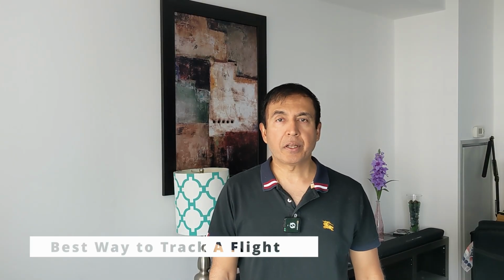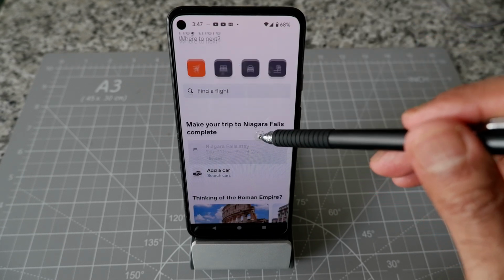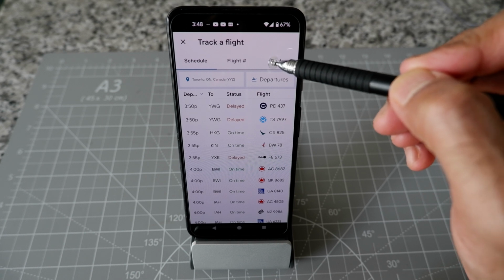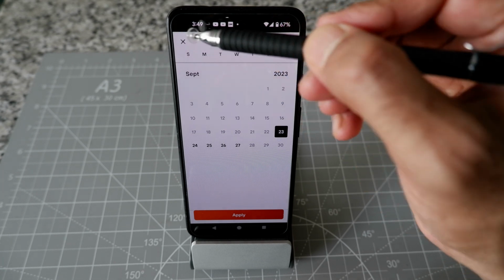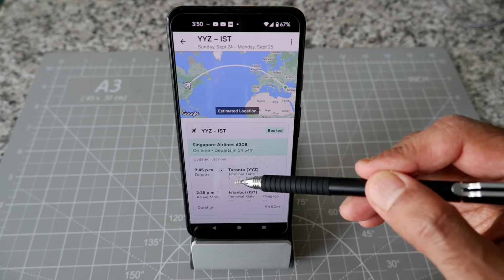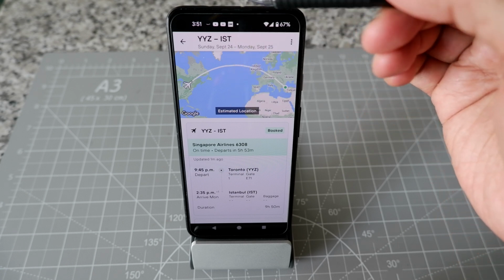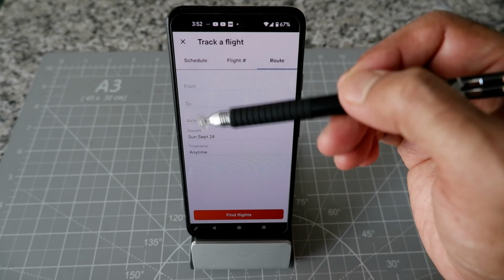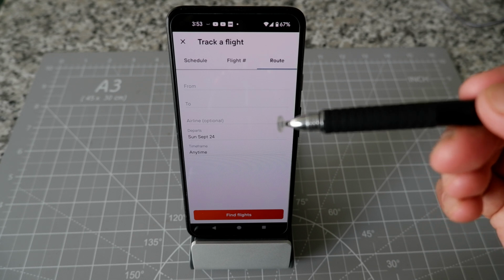The Ultimate Flight Tracking App: Track Flights Like a Pro on Your Phone!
How to Track A Flight Online | How to Track A Flight On Phone | Best Free Easy App to Track A Flight

Kayak is a free travel trip app that lets you Organize flights, hotels, tour itineraries and more.  This free travel planning app can also track prices with Price Alerts & many other things.

One of the best features Kayak offers is to track a flight in real time for free. Today, I will show you how easily you can track any flights on Kayak.

Chapters:
0:00 Best Free Way to Track A Flight
0:15 Best Travel Planning App - Kayak
2:25 How to Add A Flight on Kayak App to Track
5:45 How to Delete A Flight on Kayak App You Don't Want to Track
6:15 How to Add A Flight on Kayak App to Track by Flight Number